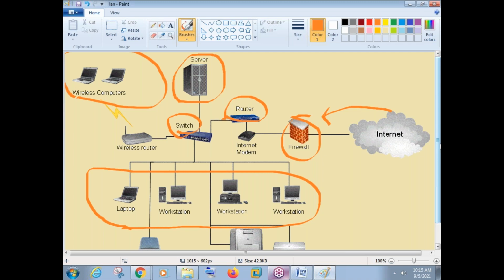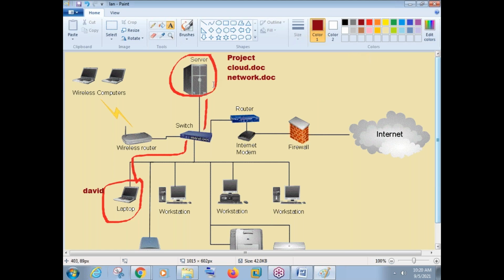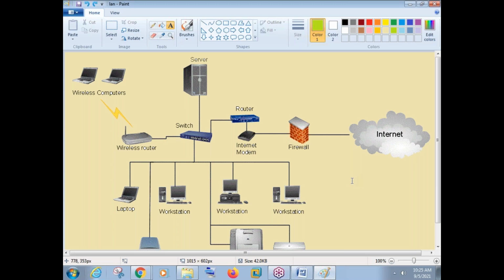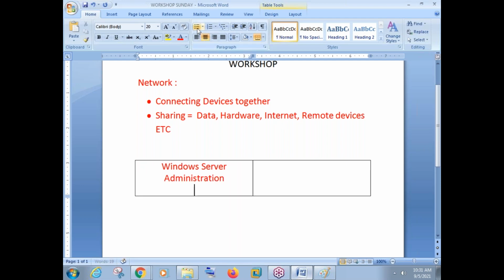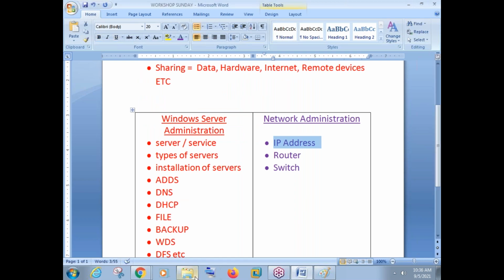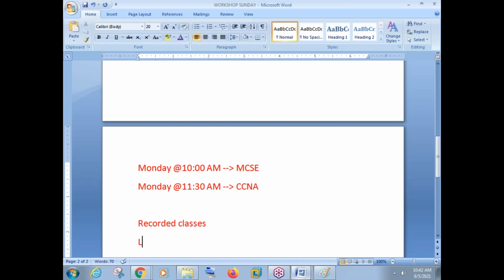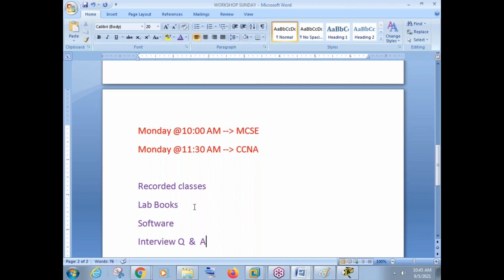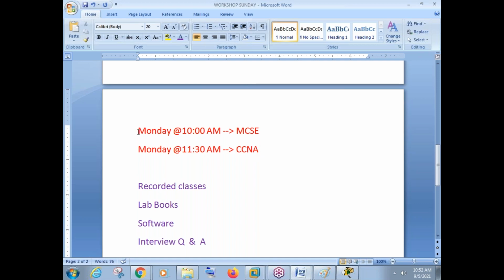MCSE & CCNA (FREE Workshop) tutorials || by Mr. Shakeel On 05-09-2021 @10AM IST